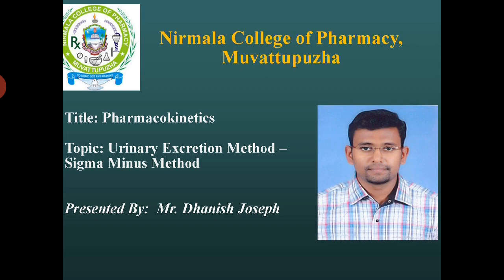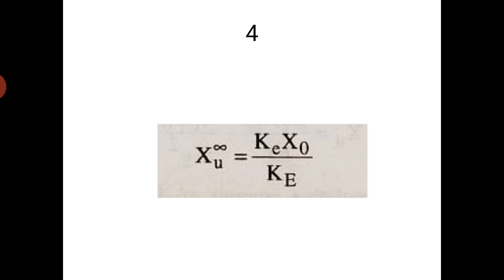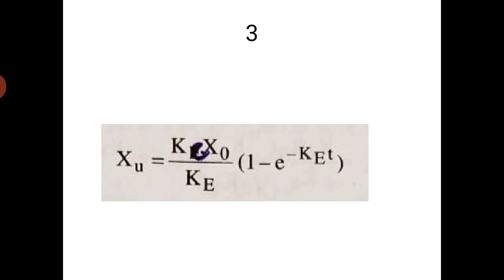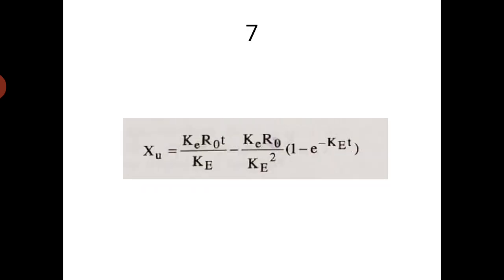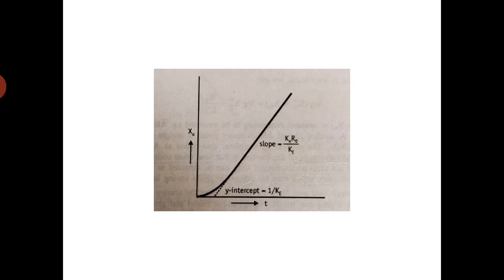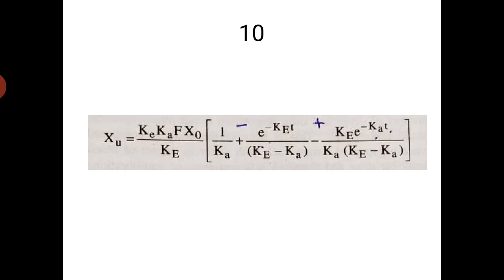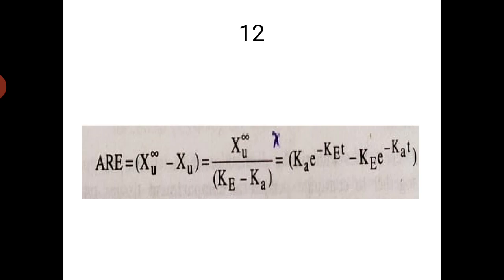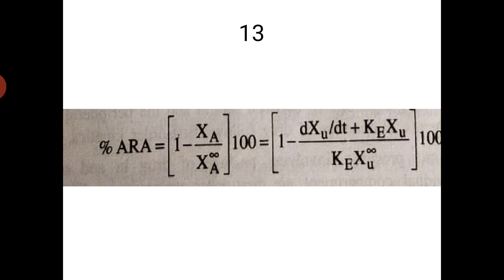Sigma Minus method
This video tells you about the determination of Pharmacokinetic parameters by Sigma minus method.